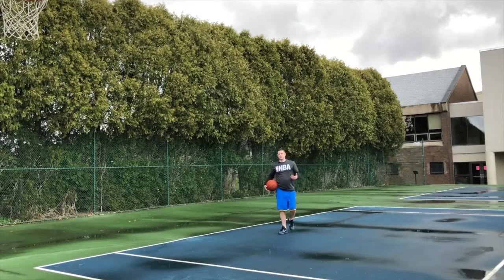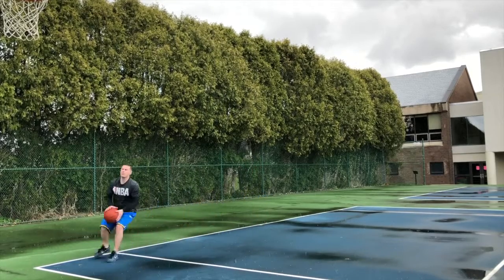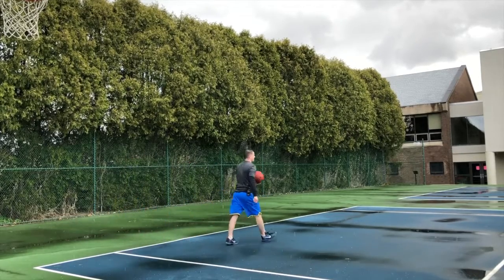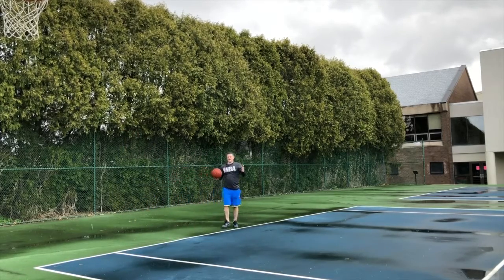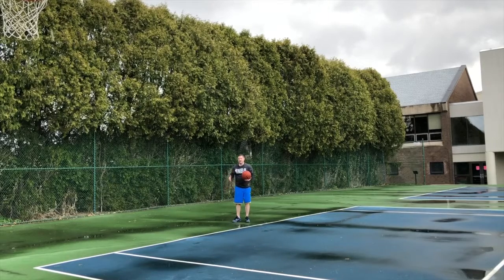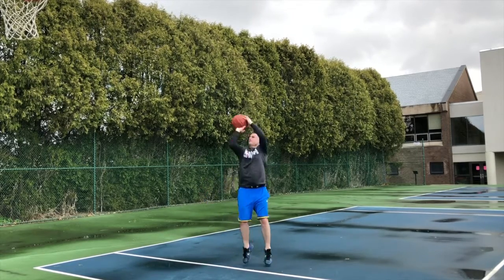On Catch 2-3 Dribble Shot | MyTurnBasketball Skills On Catch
On the catch, two or three dribble pull-up for a shot is a basketball skill for level 1 on catch in the MyTurnBasketball progression system.   This system helps players evaluate current skills, progress with their skills, and learn what skills to work on next.  There are printouts for each level and videos for each skill at MyTurnBasketball.com
If you click the hashtags it will help organize the list videos for the skills your looking for
About Coach Sullivan
Coach Sullivan is a basketball coach with a vast experience with player development.   He spent summers working at Attack Athletics with Tim Grover (clients: Jordan, Kobe, Wade, and more) and Mike Procopio the former Player Development Coach of the Dallas Mavericks. Coach Sullivan started his own AAU program and coaches high school locally.

As a coach he has won major National AAU tournaments such as the Rumble in the Bronx, Rhode Island Jam Fest, and even defeated the number one ranked team in the country in AAU Nationals. As a high school coach, he has coached at multiple levels and has been part of sectional championships.

Coach Sullivan, has worked the country's top camps including both Five-Star and Hoop Group Elite camps. Coach Sullivan also played four years of college basketball, played at the point and was a team captain. Coach Sullivan's experience ranges from NBA players, foreign pros, college players and local players.